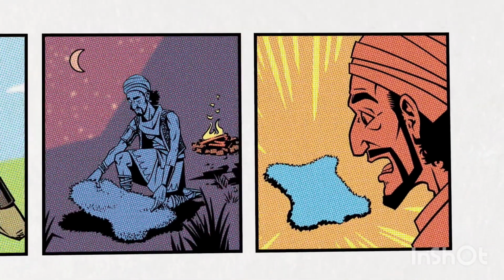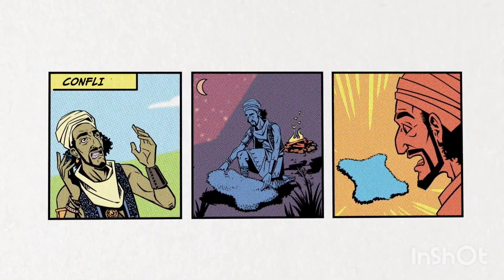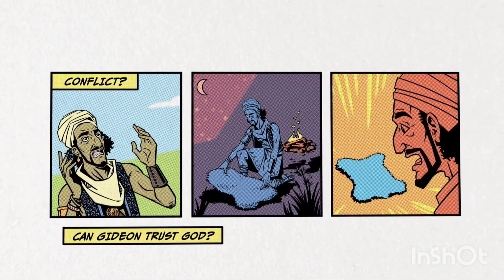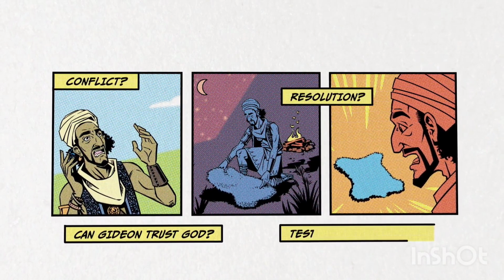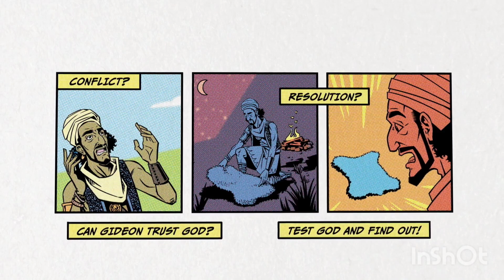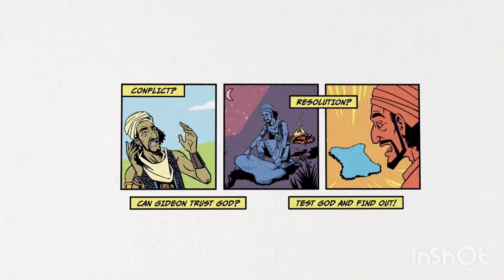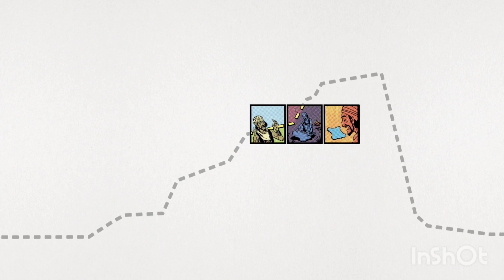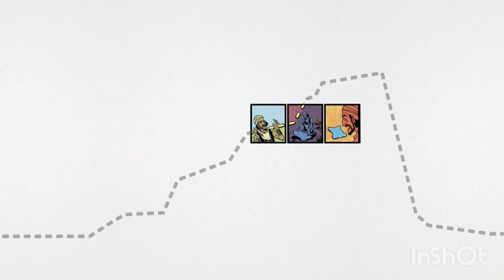The Plot Unfolds: Deciphering the Bible's Grand Narrative"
📜 Ever wondered how the diverse stories of the Bible fit together? 📜

Welcome to "The Plot Unfolds: Deciphering the Bible's Grand Narrative," a new video from Christian Alexander. In this insightful exploration, we delve into the narrative complexity of the Bible, focusing on the concept of Plot and how it weaves together the tapestry of biblical stories.

🌍 In This Video, You'll Discover:

The Basics of Plot: Understand how a simple sequence of events forms the backbone of the most compelling biblical stories.
Plot Embedding: Explore the multi-layered storylines of the Bible and how they interlink to form a cohesive narrative.
Three Layers of Biblical Storylines:
The Overall Biblical Storyline: From Creation to New Creation.
Key Movements Within the Story: The journey from Creation, through the Covenant with Israel, to the life and mission of Jesus, and the spread of the Kingdom message.
Individual Narratives: Delve into familiar tales like Noah and the Ark or Paul in Prison and discover their place in the bigger picture.
📖 Deepen Your Understanding of how individual events in the Bible are framed within a larger context, providing a deeper, more profound meaning.

🎥 In This Episode:

Visual Storytelling: Engaging animations and visuals to help map the Bible's plot structure.
Expert Commentary: Insights from theologians and scholars to enhance your understanding.
Practical Examples: Breakdown of specific biblical narratives to illustrate the concept of plot embedding.
🤝 Join Us in Unraveling the Bible's Grand Narrative and see how understanding the plot can transform your reading and comprehension of the Scriptures.

Catch our latest updates on Instagram: @christianalexanderclothiers
💭 We'd love to hear your reflections and any new insights you've gained! 💭